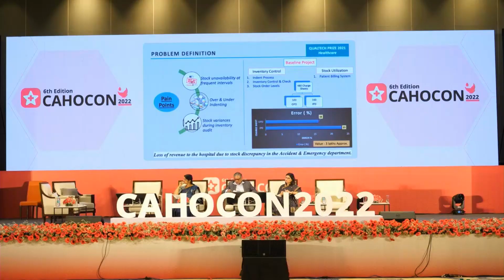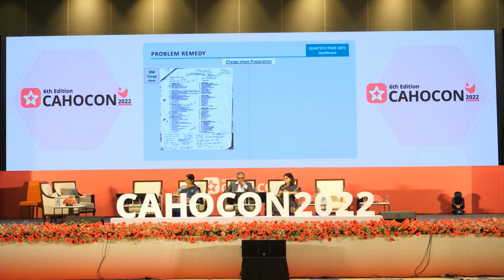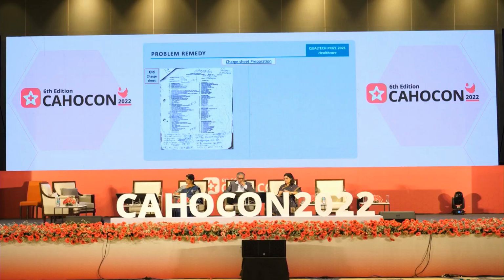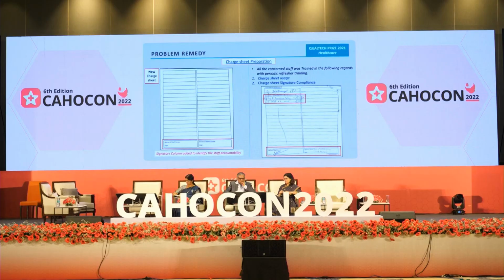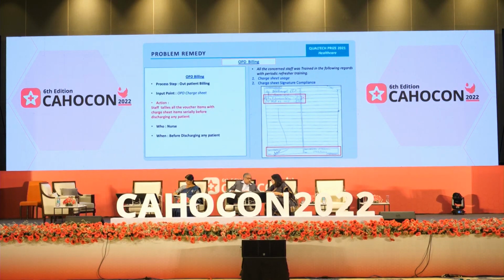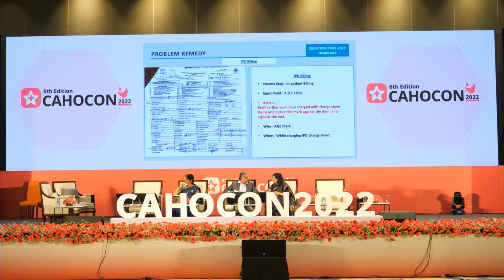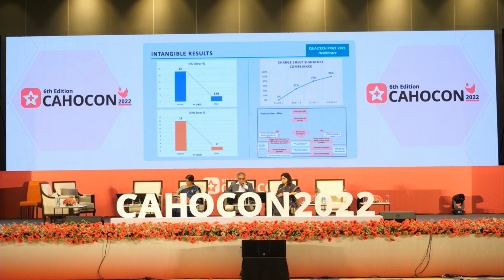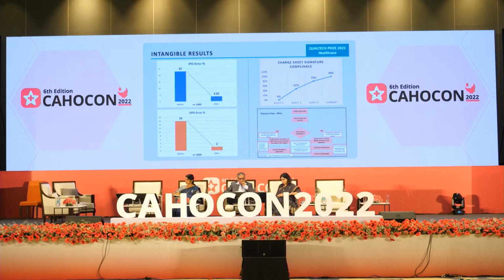PD Hindhuja Hospital II CAHO QIMPRO